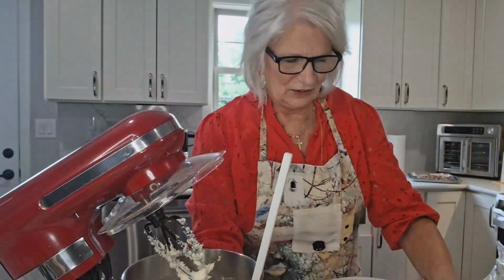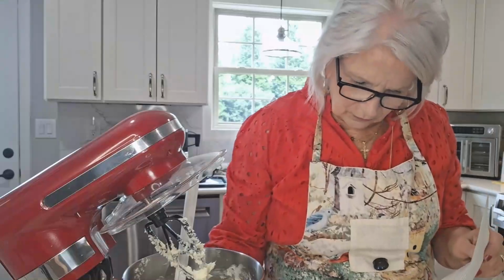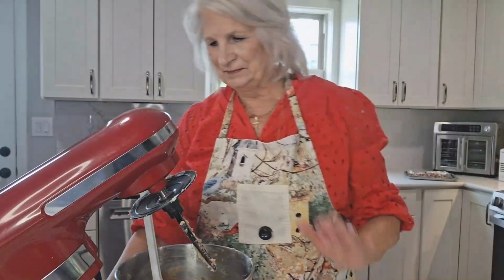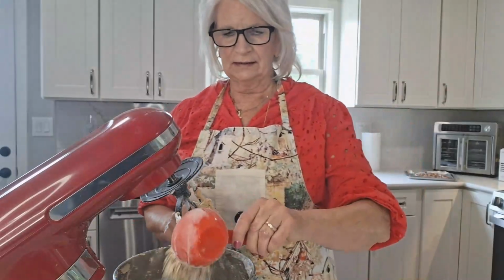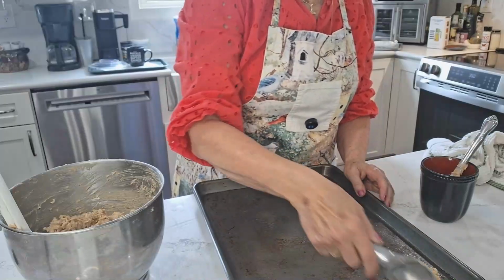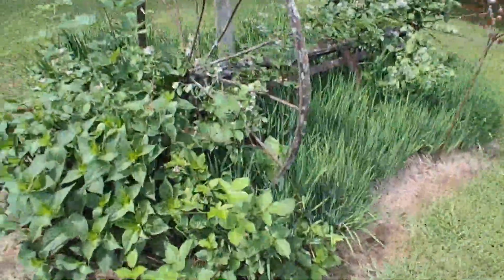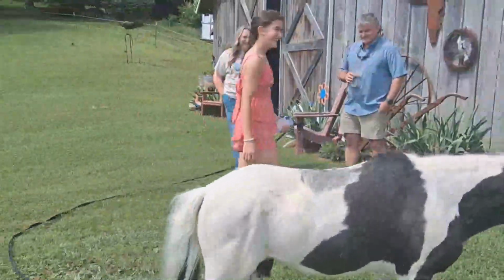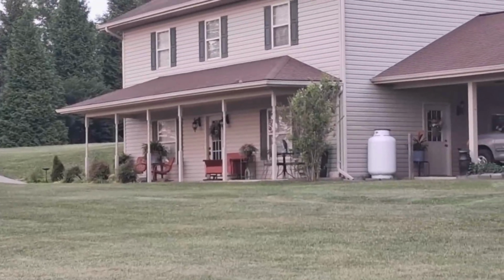Oatmeal Cranberry Walnut Cookies, Unpleasant Surprise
Hello, my friends!  Hope you enjoy the cookie recipe.  They sure were good but I was in a hurry trying to get them made and nothing was going right.
The recipe is in link below to the TwoSugarBugs blog page.

Thank you for shopping with me!

Keep Walking In The Light!